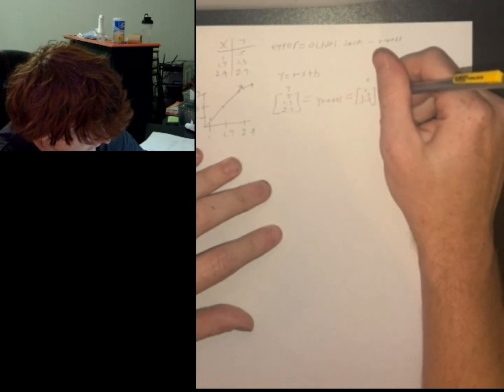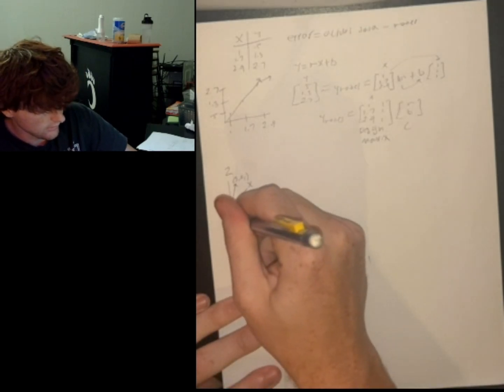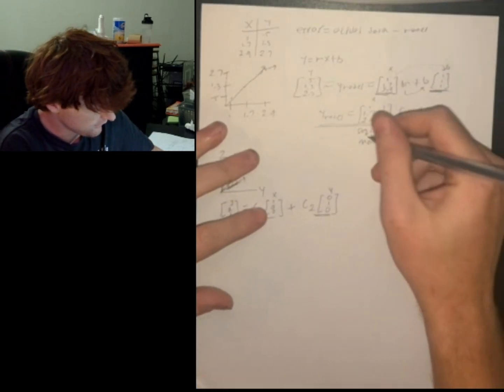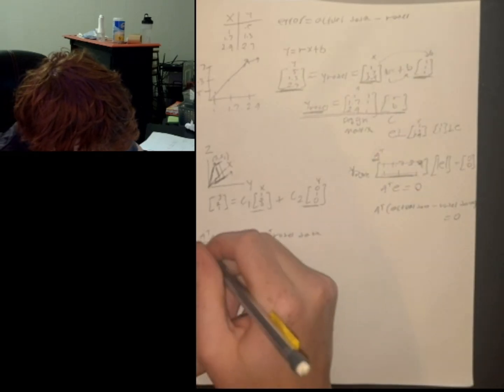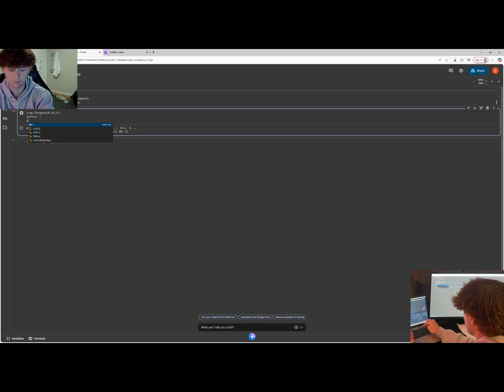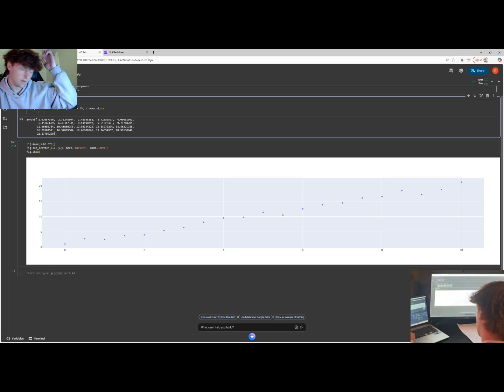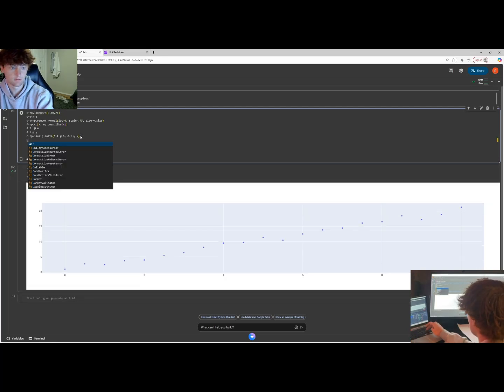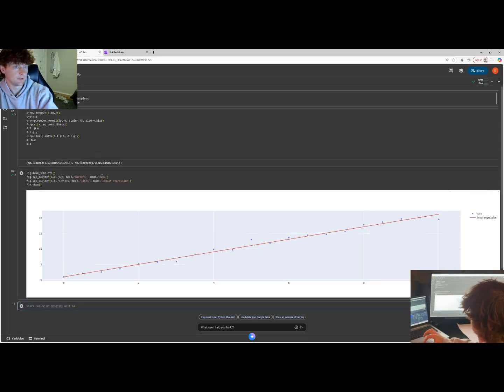HW1 Part A